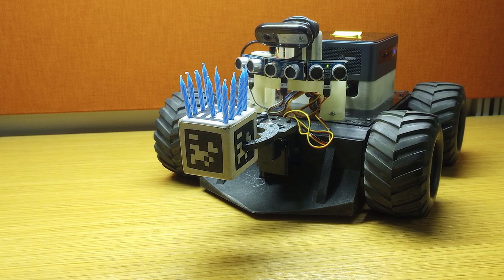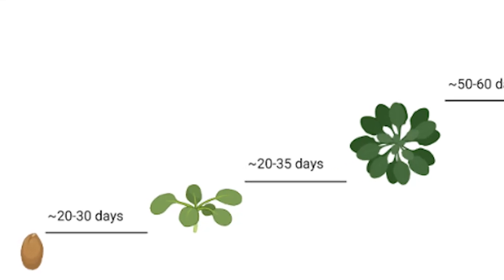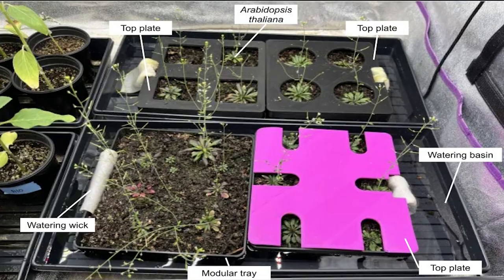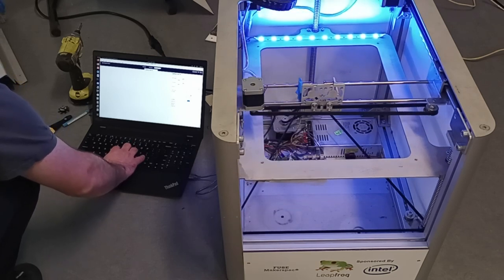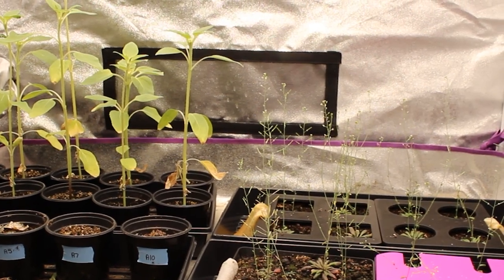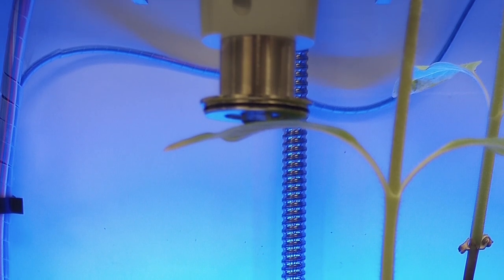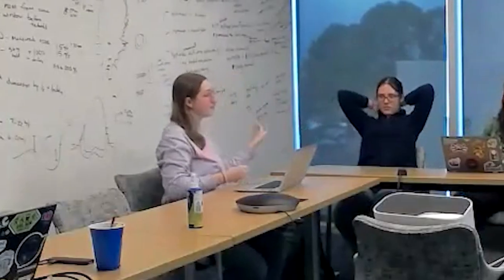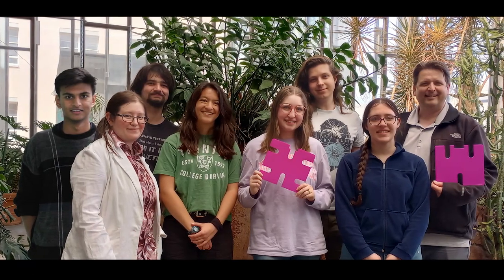NASA MINDS - CHILIHOUSE 2024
Team video for the 2024 UNM automated gardening in space submission. Carter Frost from the Moses Biological Computation Lab lead the robotics and imaging work.